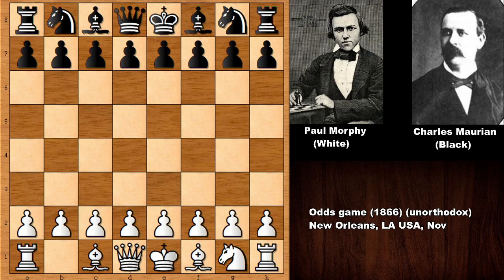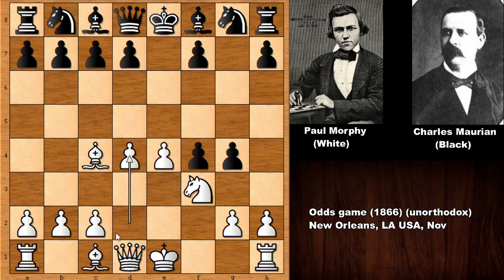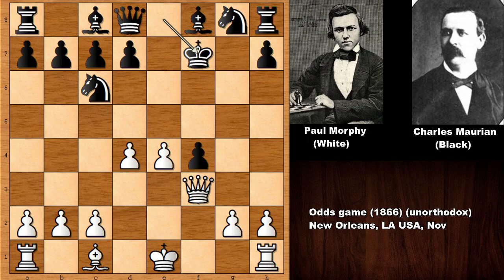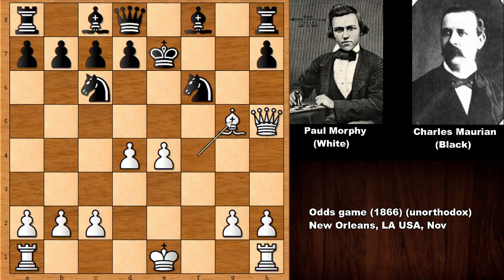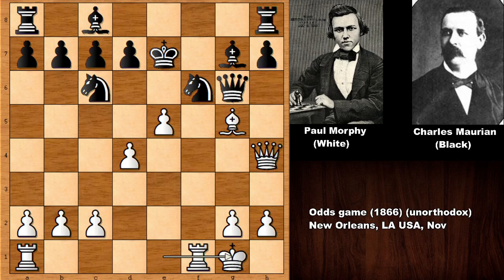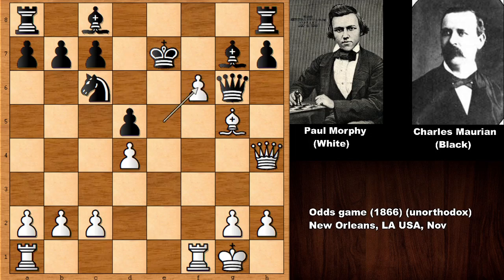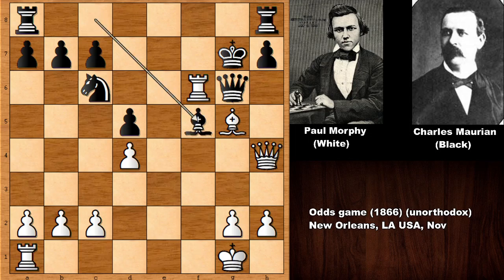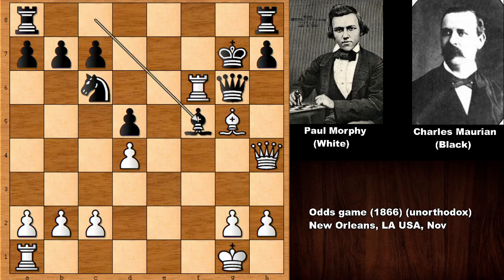Paul Morphy vs Charles Maurian - New Orleans (1866)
Charles Maurian (Black)

Odds game (1866) (unorthodox), New Orleans, LA USA, Nov-

King's Gambit Accepted. Ghulam-Kassim Gambit